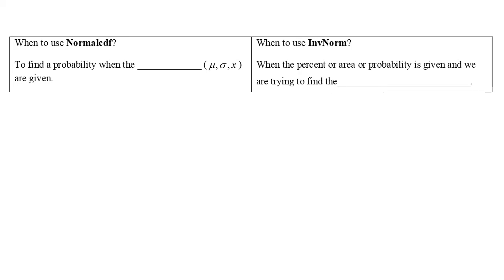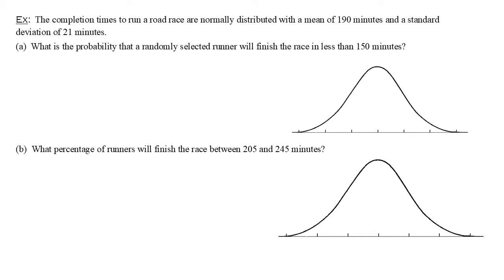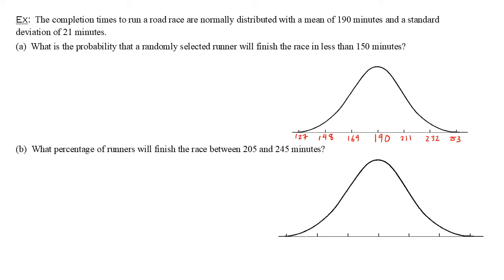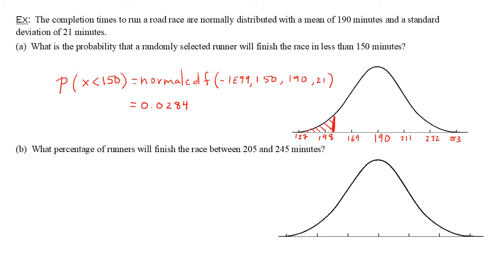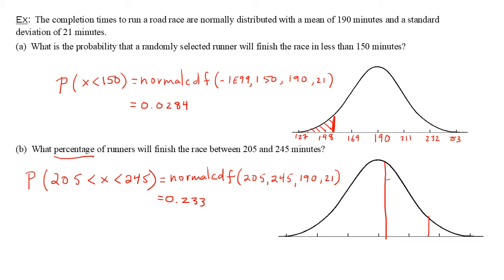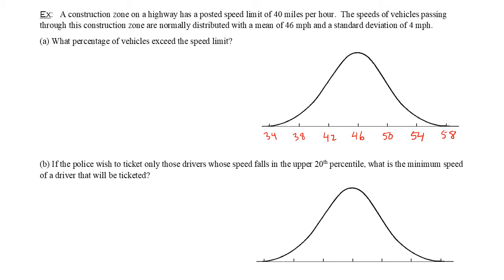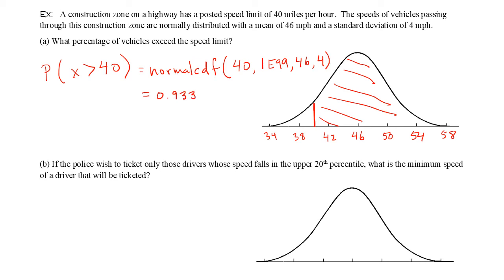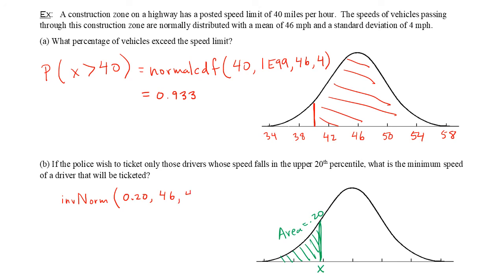6.2 part 3